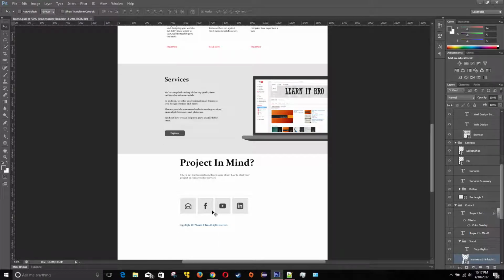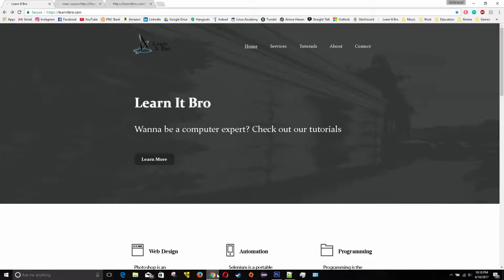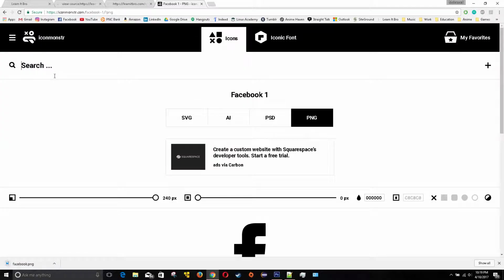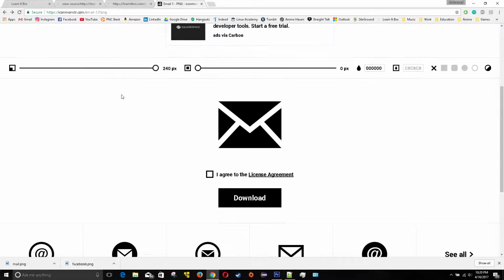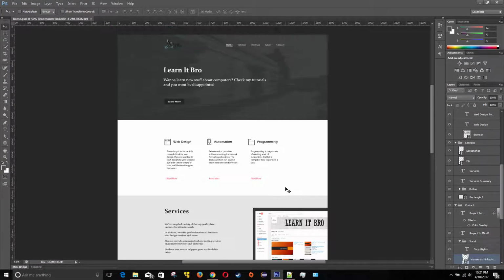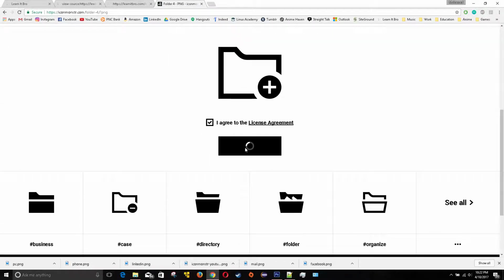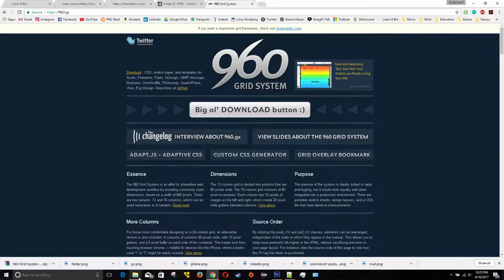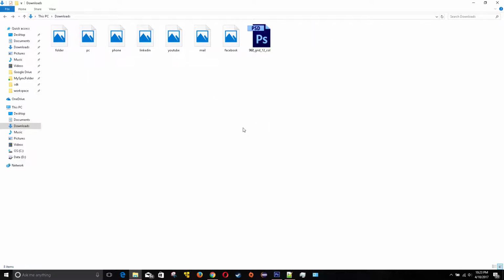Graphic Design - Tutorial 2 - Resources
Tutorial 2

In this tutorial the user will be able to:

Download all the resources needed for this project